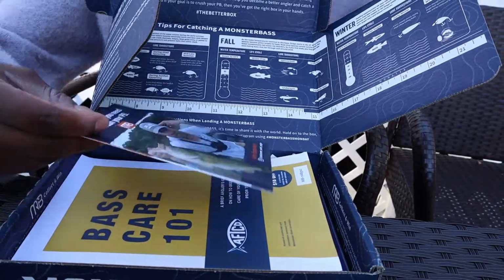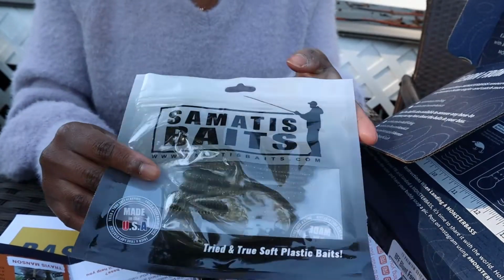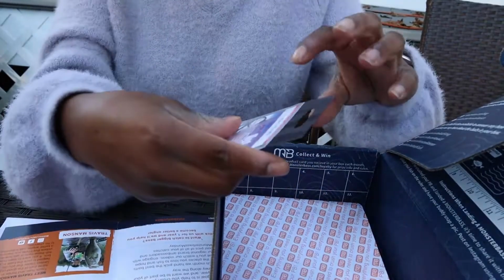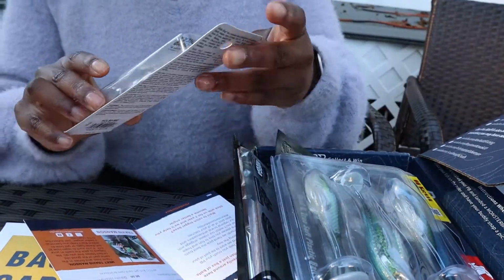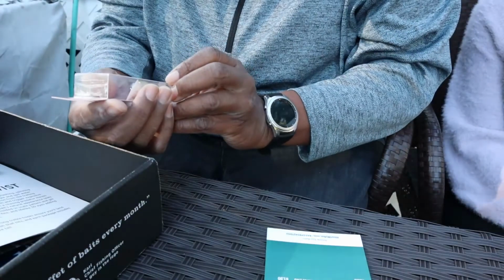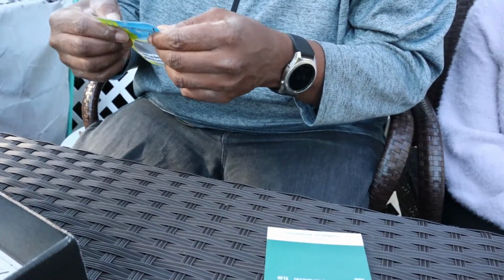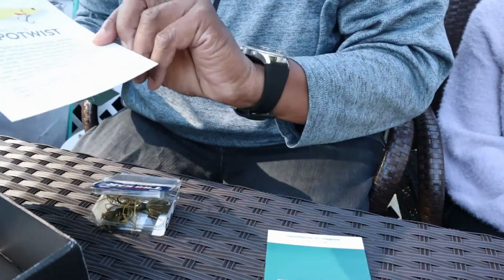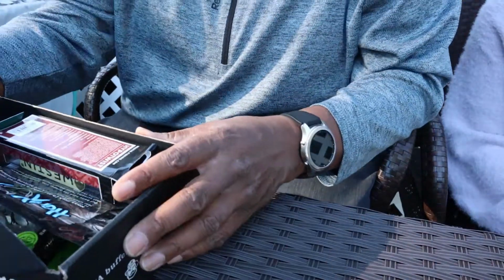September 2020 Mystery Tackle Box Pro vs Monster Bass Unboxing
In this video YAKnDaughter attempts a coup as we unbox the September 2020 MysteryTackleBox Pro (Bass Edition) and compare it to the September MONSTERBASSCO regional box (northeast).

Kayak Gear (Amazon Links):
Hobie Pro Angler 14
Lightning Strike HD
Lifetime Sport Fisher
NRS Chinok Fishing PFD Life Jacket
NRS Pilot Knife
NRS Backwater Neoprene Wet Shoe
NRS Kayak Bildge Pump
RAILBLAZA Ctug Kayak Trolley Cart
RAILBLAZA Camera Boom 600 R-Lock
YakAttack Omega Pro Rod Holder
Power-Pole Micro Anchor

Rods & Reels:
Lew's Carbon Fire/Okuma  Stratus VI
Lew's Mach II Speed Spool Baitcast Combo
Lew's Carbon Blue GT Spin Combo
Lew's Mach 1 Speed Spin Combo
Berkley Baitcaster Rod / Abu Garcia bmax3
Pflueger President Spinning Combo
Cam's "GOLD" Nasty Stik Microlite Spinning Combo

Camera Gear (Amazon Links):
GOPRO Hero 7 Black
Cannon EOS Rebel 3Ti
Rode VideoMicro Compact On-Camera Microphone
PowerDevise Lavalier Microphone